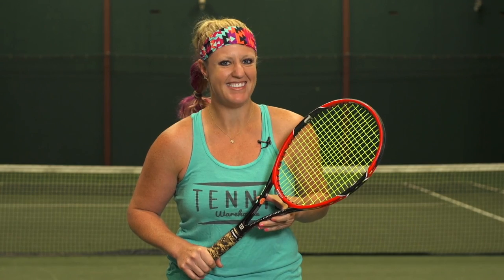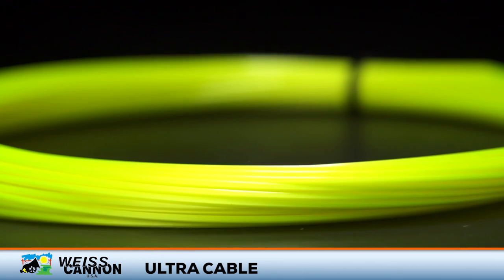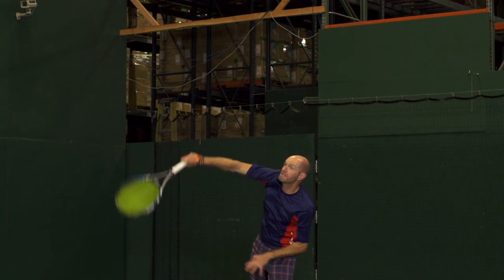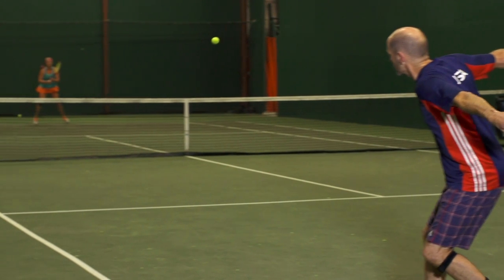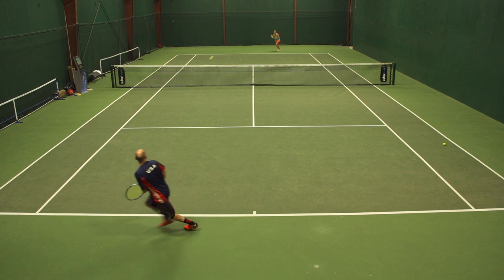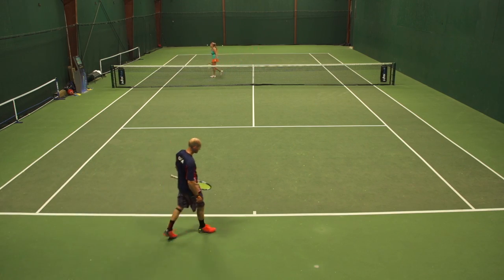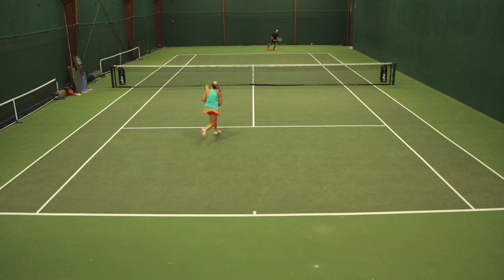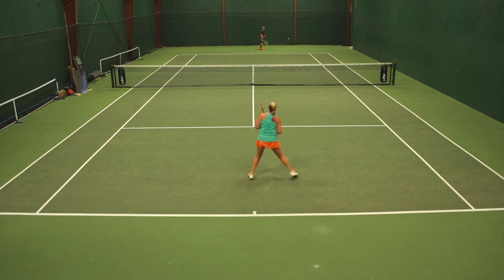Weiss Cannon Ultra Cable String Review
Weiss Cannon Ultra Cable is perfect for intermediate and advanced players with long, fast strokes. The low-powered response enables aggressive players to execute their biggest strokes without fear of overhitting. The feel is quite firm but definitely not uncomfortable, especially when strung at the low end of the tension range. This co-polyester comes with a square shape and four sharp edges, giving it tremendous bite. The result is a string with outstanding spin-potential, making it perfect for any player looking to hit with more spin.